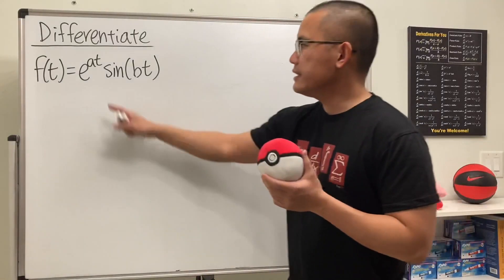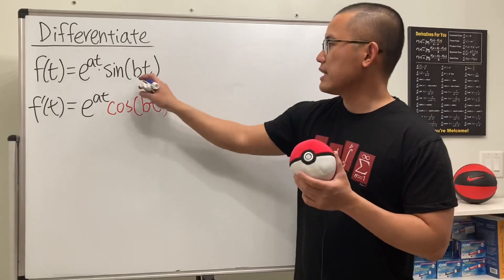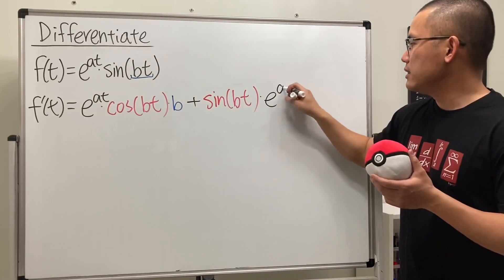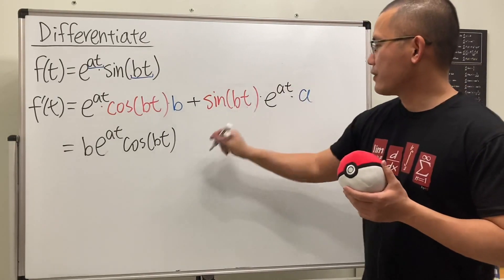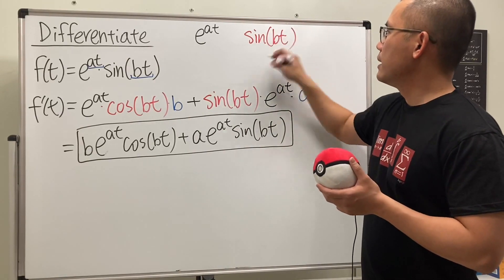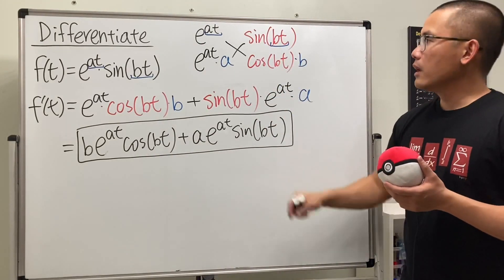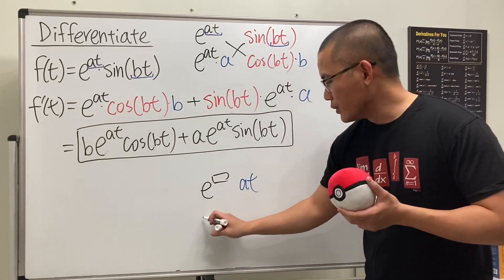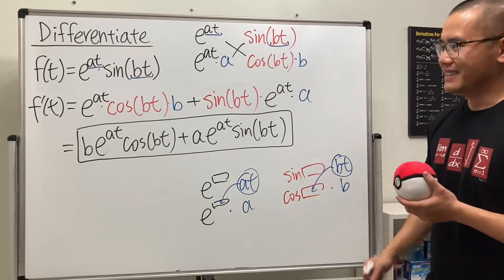classic derivative of e^(at)*sin(bt), chain rule and product rule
calculus tutorial: classic derivative of e^(at)*sin(bt), chain rule and product rule